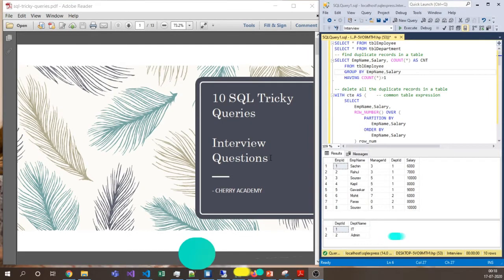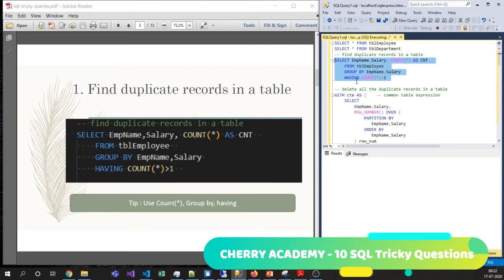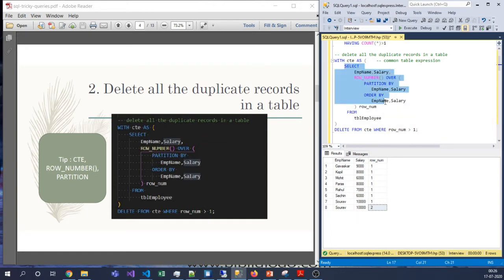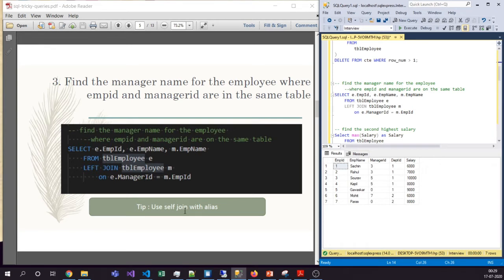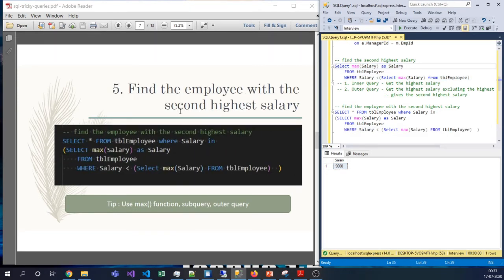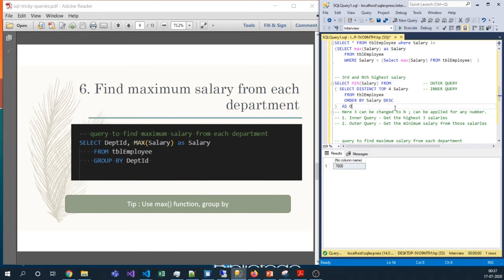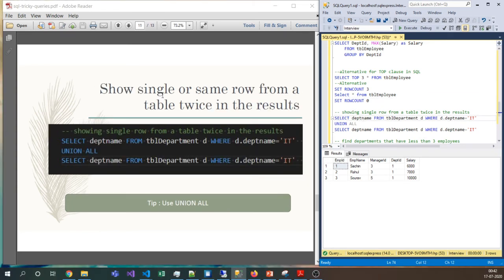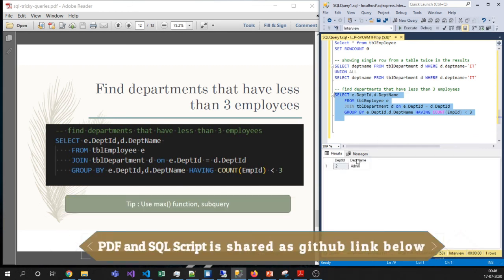10 SQL Interview Queries | SQL Queries for experienced | Important SQL queries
10 SQL Interview Queries | SQL Queries for experienced | Important SQL queries

Cherry Academy
Keep learning, have fun, be focused, be positive, be happy :)